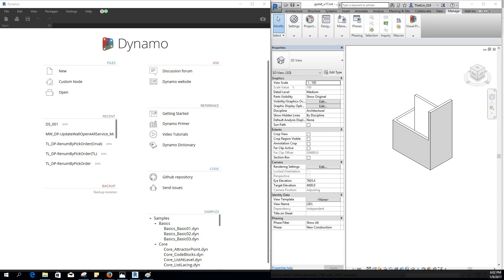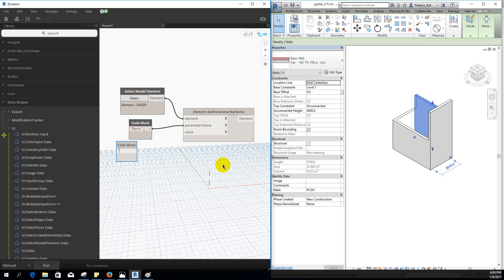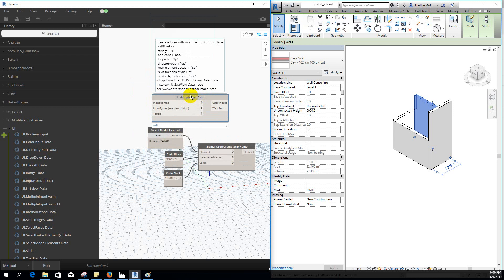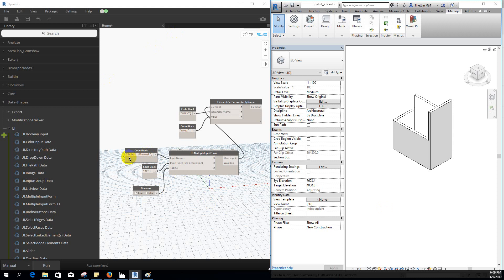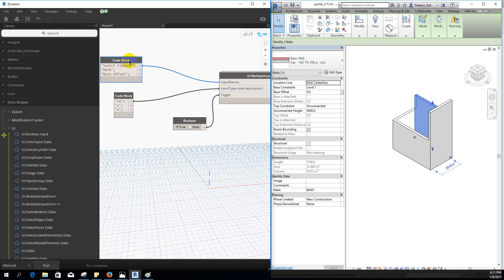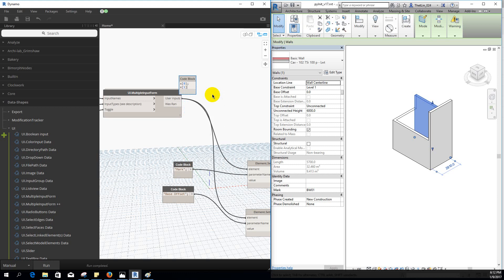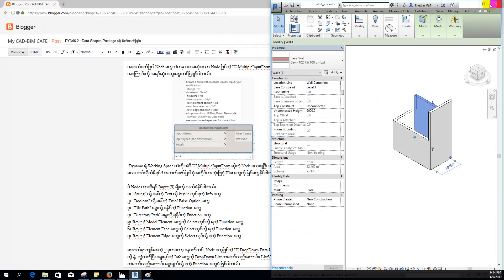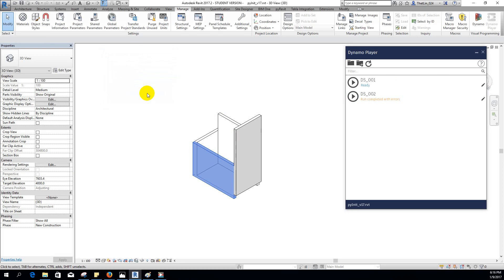Usage of UI Nodes from Data-Shapes Package in Dynamo Part-1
ဒီ Video Clip မွာ Data-Shape Package ရဲ့ UI Nodes ေတြ အကံုးၿပဳပံုကို ေဆြးေႏြးတင္ၿပေပးထားပါတယ္။
အဓိကအေနနဲ ့ String နဲ ့ Select Model Element ဆိုတဲ့ Function ေတြကို UI Nodes ေတြကို သံုးၿပီး End-user အတြက္ user-friendly ၿဖစ္မယ့္ Dynamo Code တခု ဖန္တီးပံုကို တင္ၿပေဆြးေႏြးထားတာ ၿဖစ္ပါတယ္။